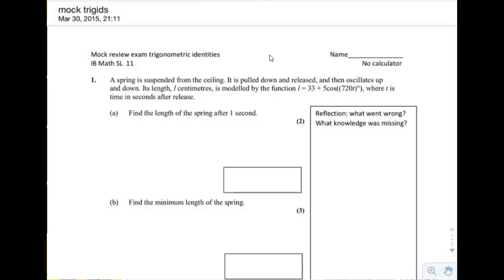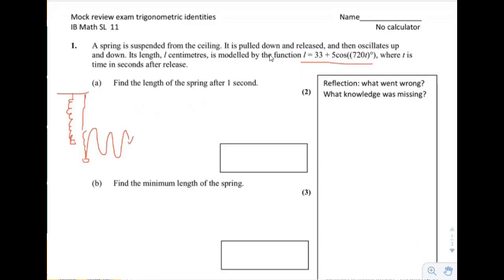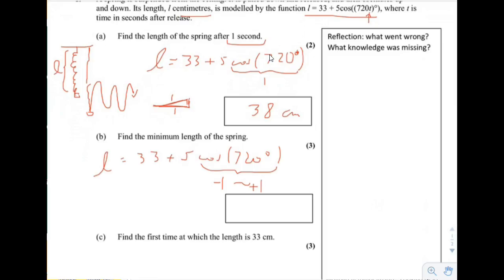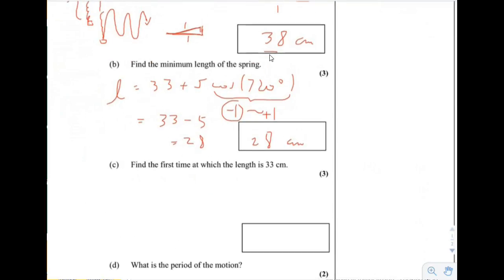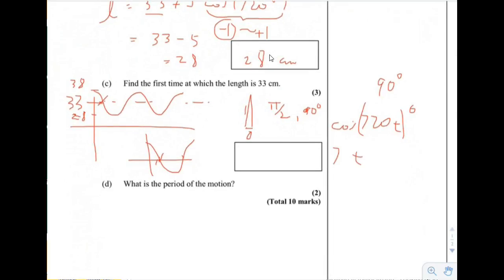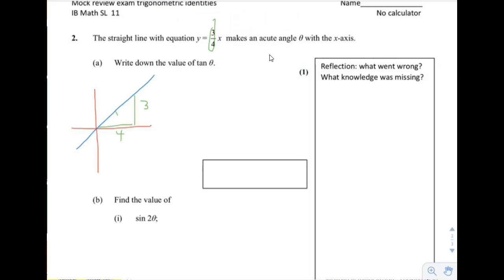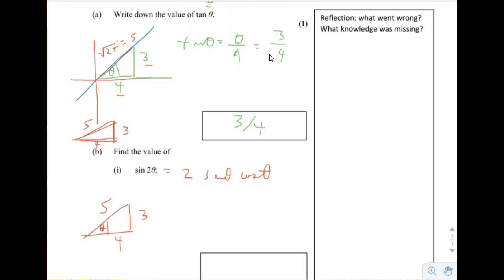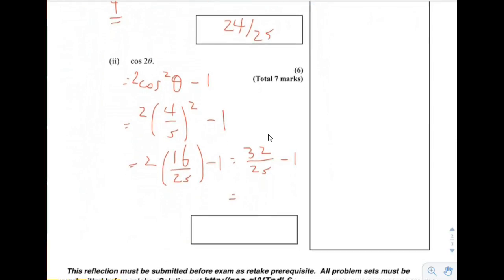Math SL trigonometric identities review solution